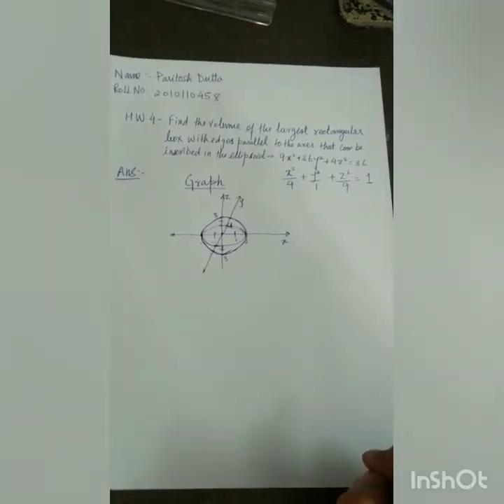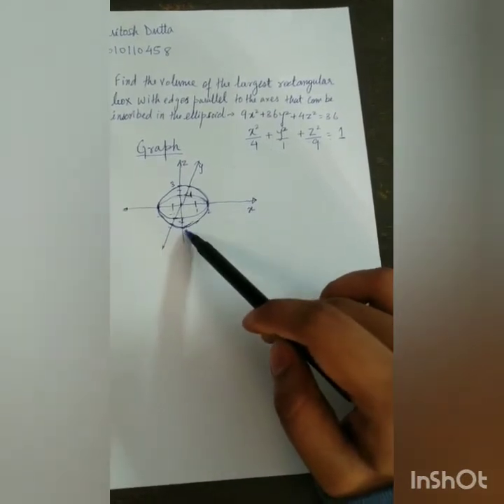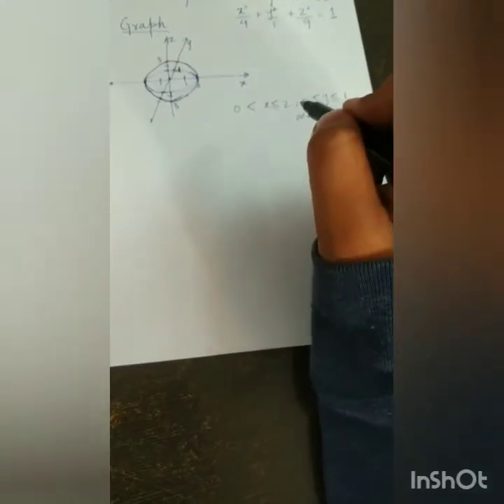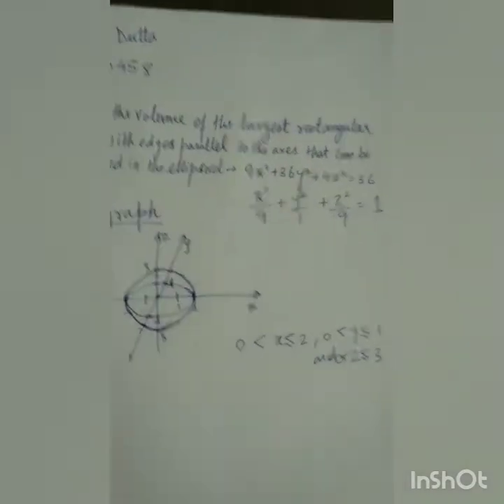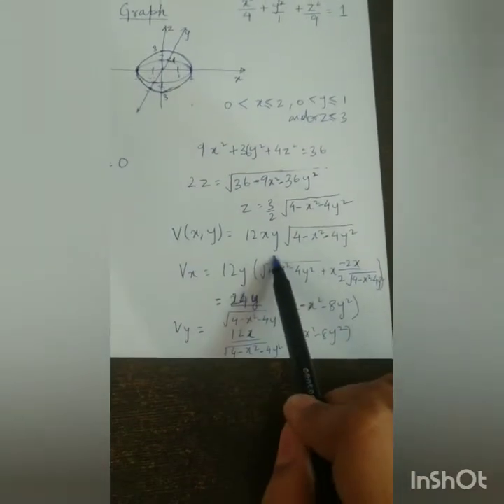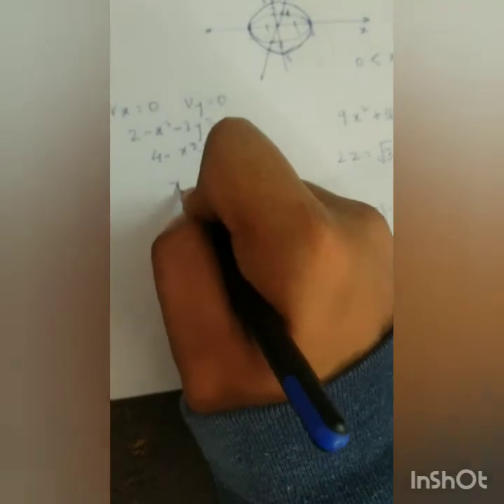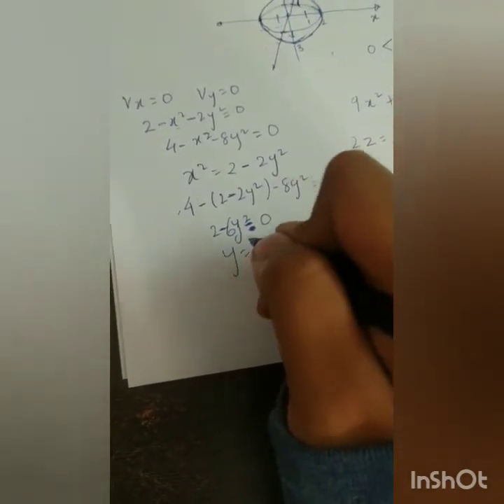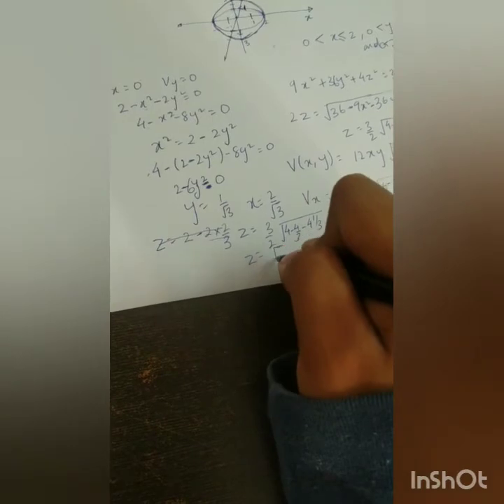Maths Endsem HW 4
Name - Paritosh Dutta